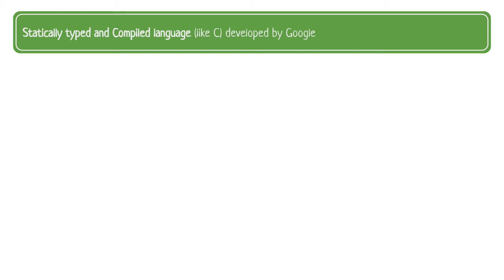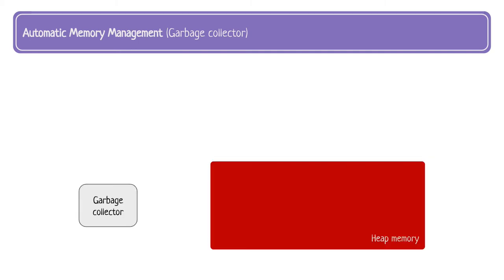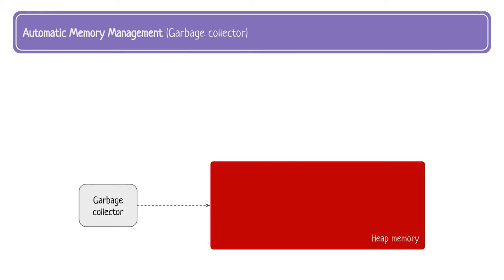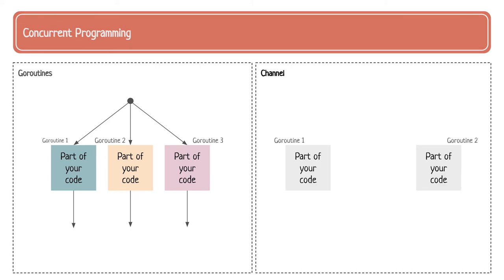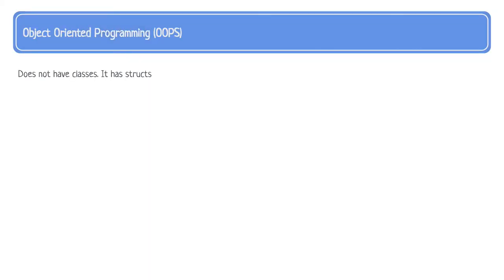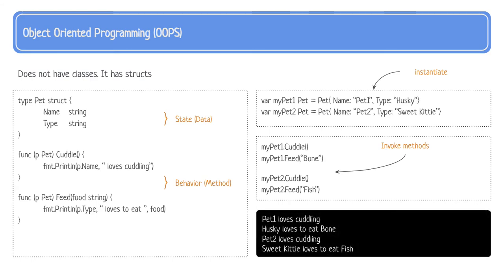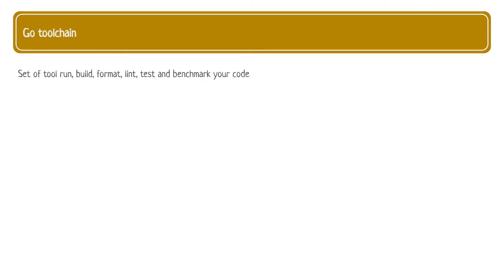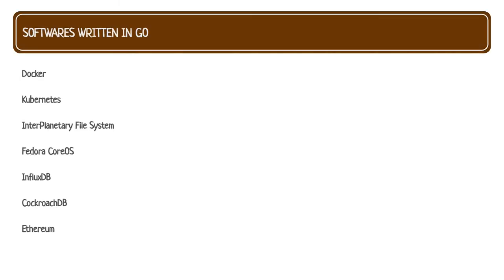Go Introduction and Features - Lecture 00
Go Introduction and Features